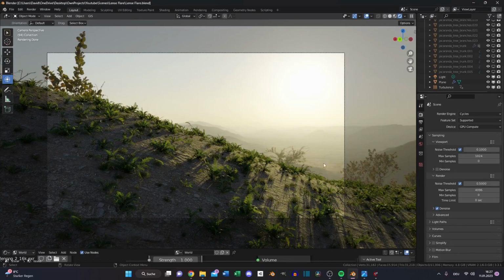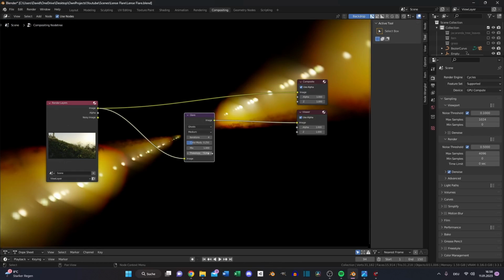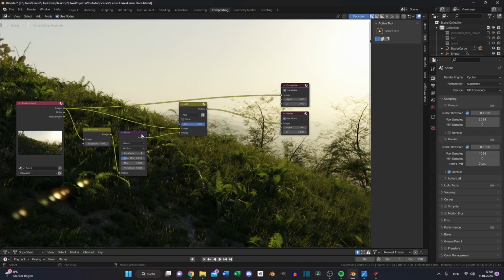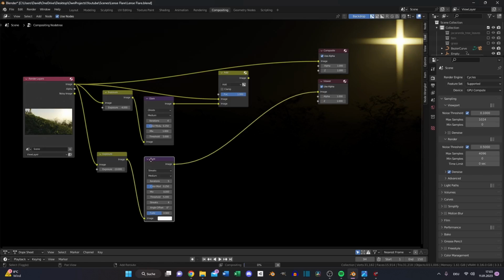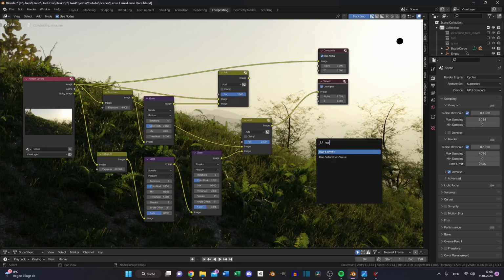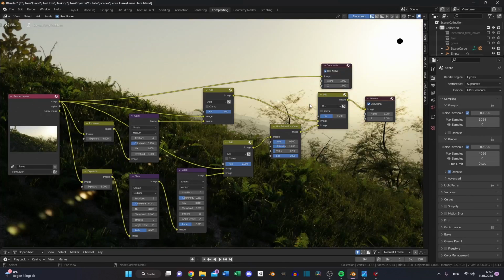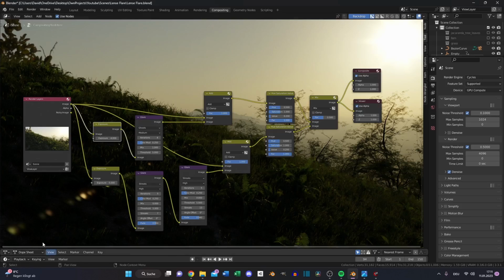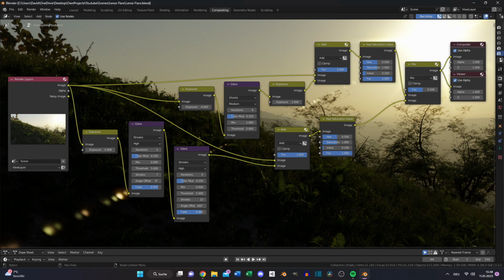Lens Flare Effect in Blender | No Addons needed!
Just a short tutorial how you can create a simple lens flare effect in Blender.